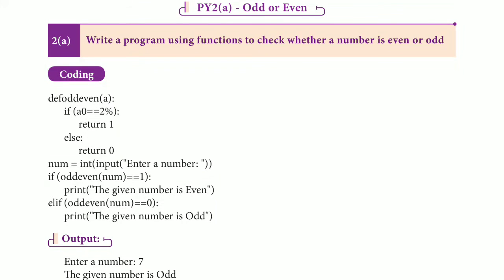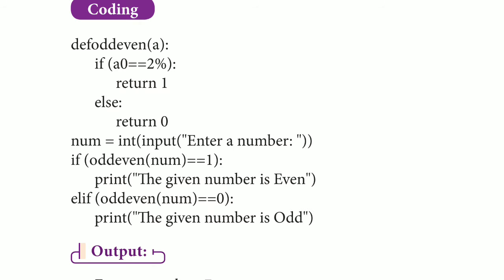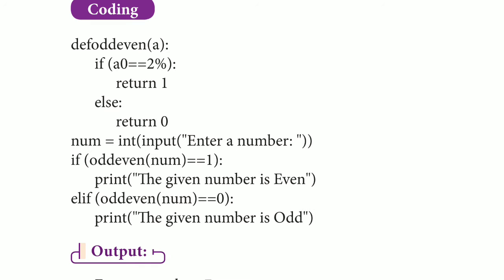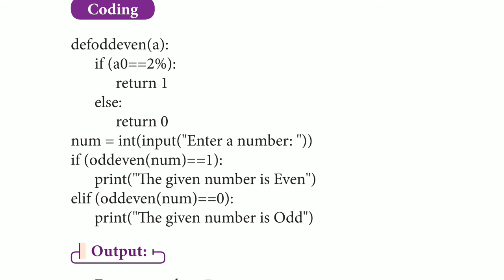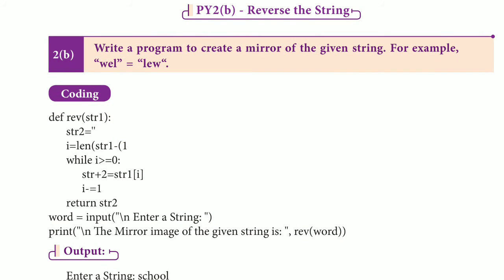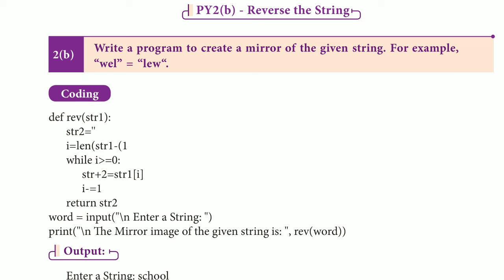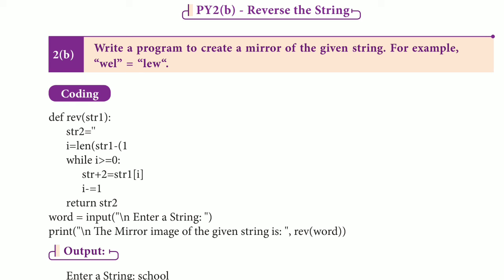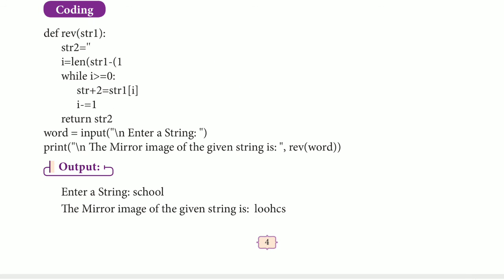12th computer science practical exercise PY02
12th computer science practical exercise PY02